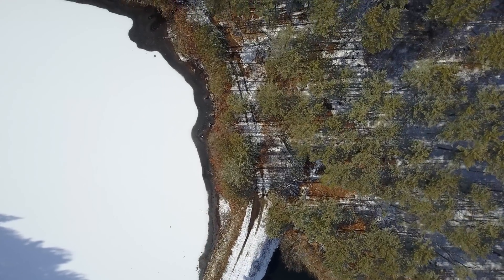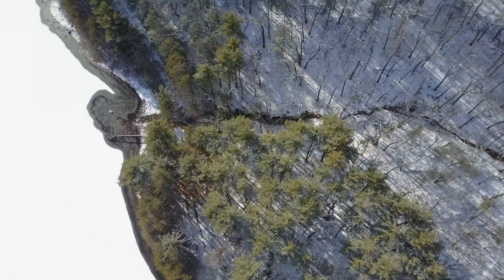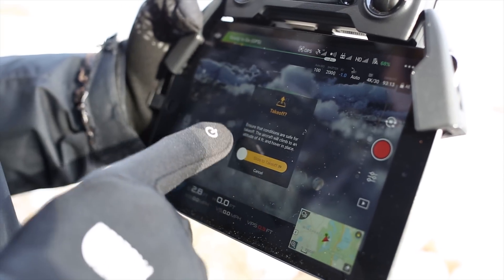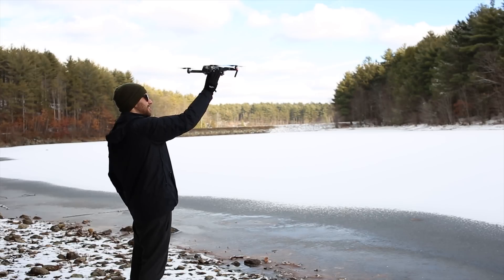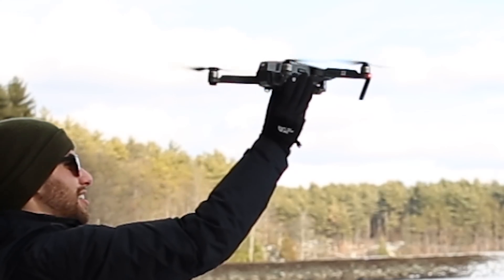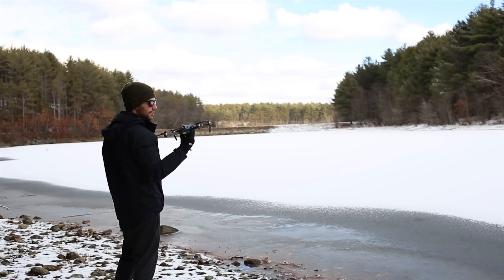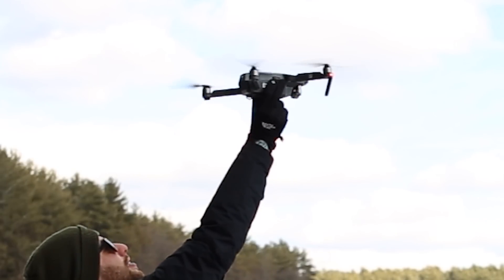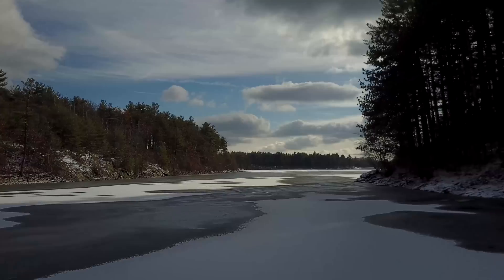DJI Mavic Pro: How to Hand Catch and Launch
Tutorial on how to hand catch and launch your DJI Mavic Pro using the auto land technique.